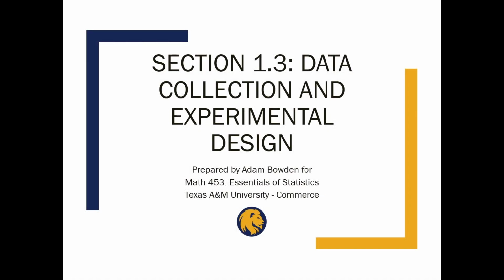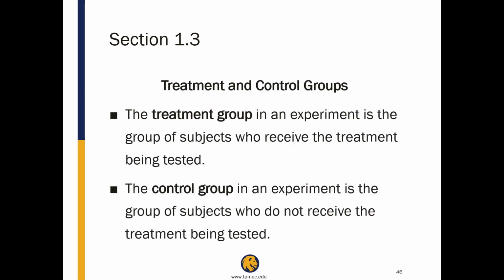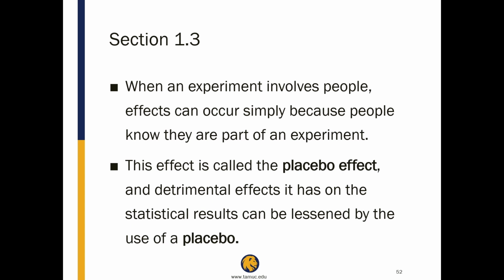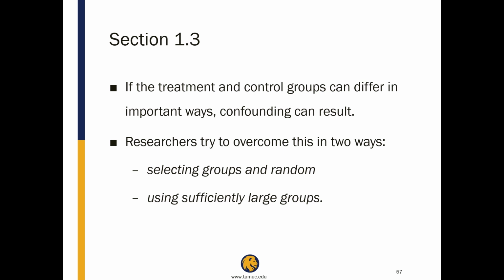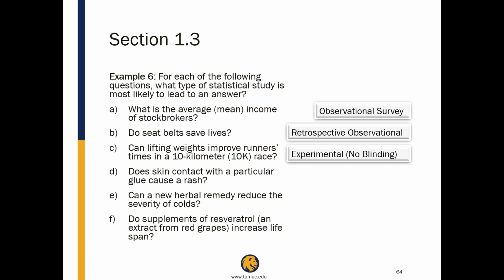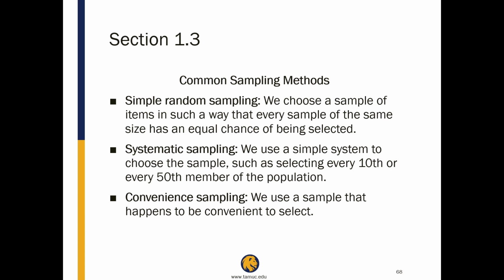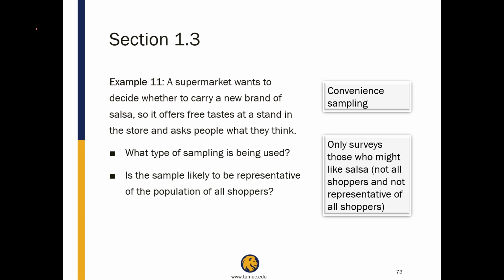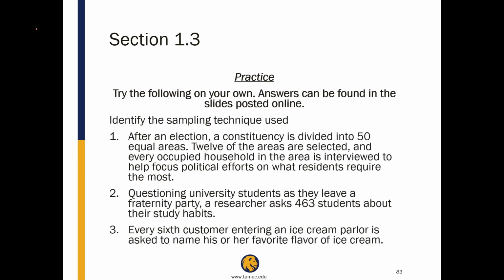Math 453 - Section 1.3